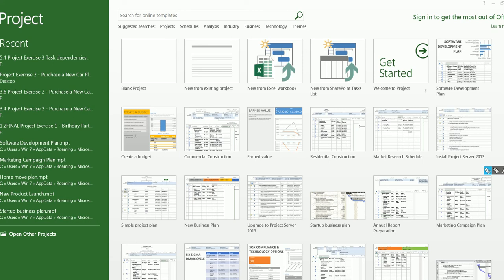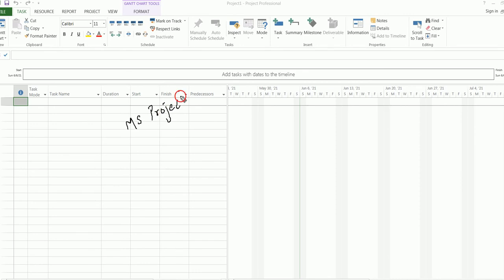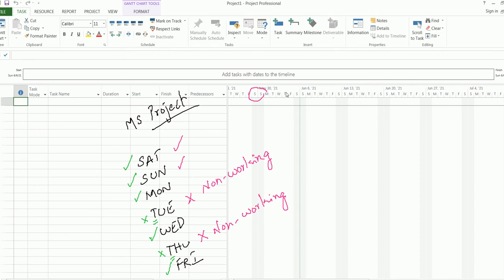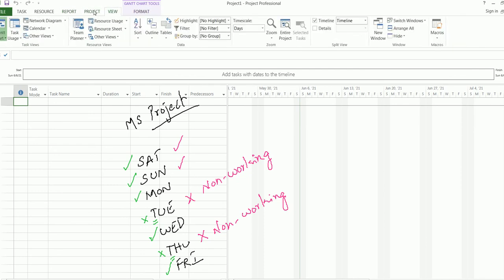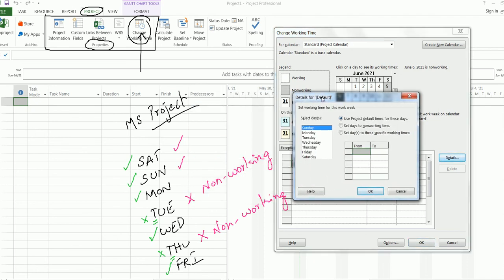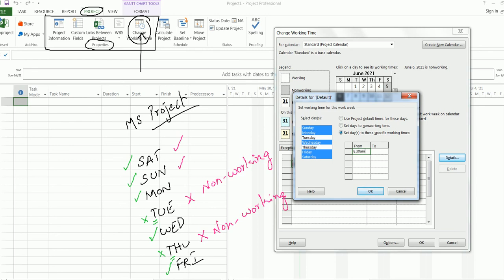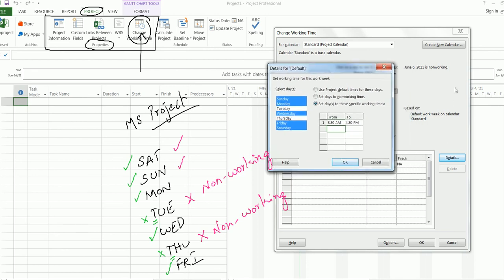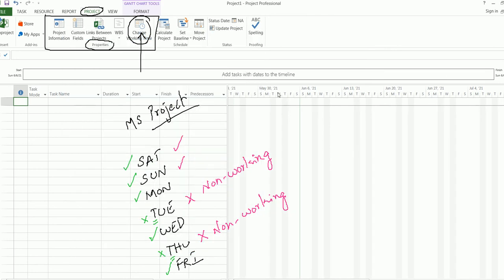How to Change the Working Days in MS Project ( Clearer Audio )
This Video Demonstrates on how to change the working days in MS Project 2013 -- Re-edited Clearer Audio

Sit Back, Relax and Enjoy this Session!!!